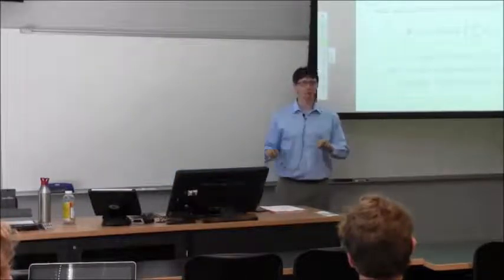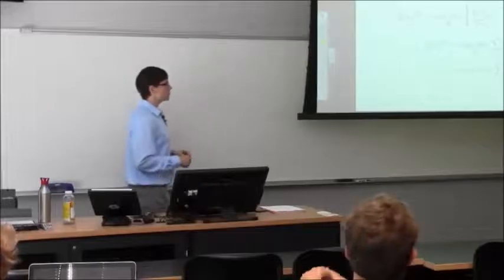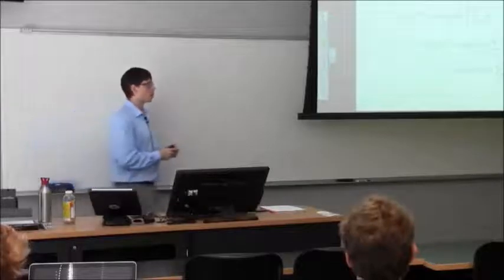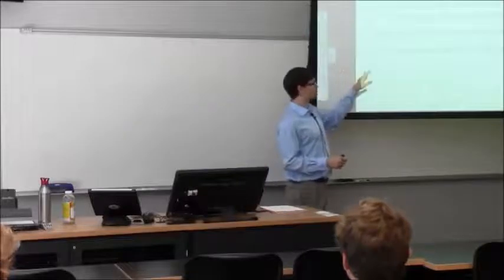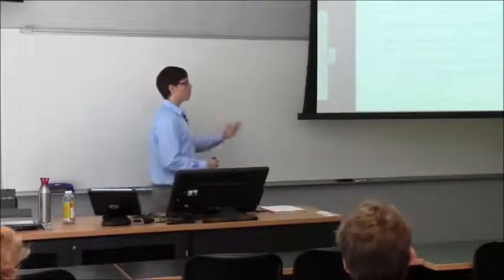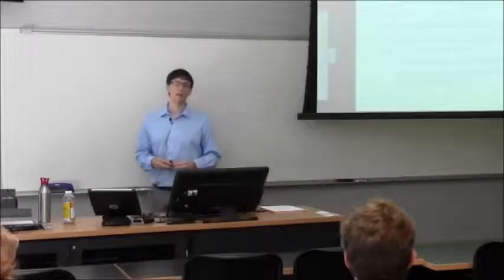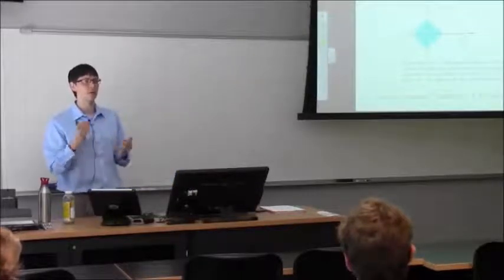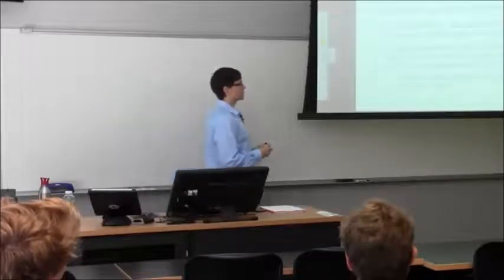Regularization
Brian Gaines discussing regularization.